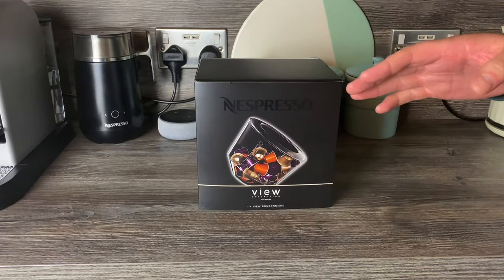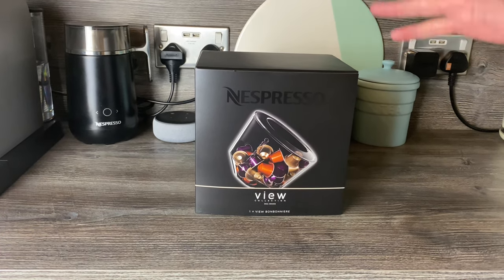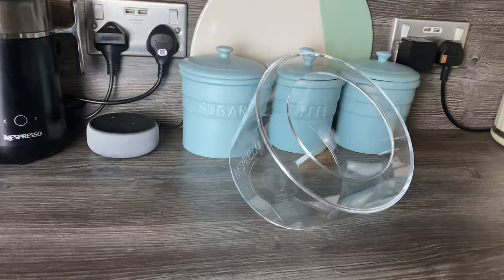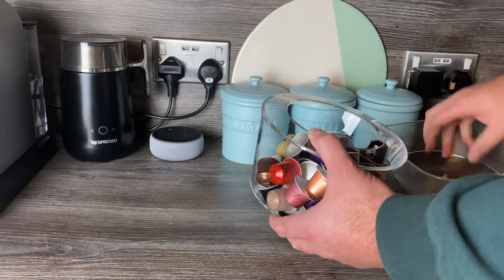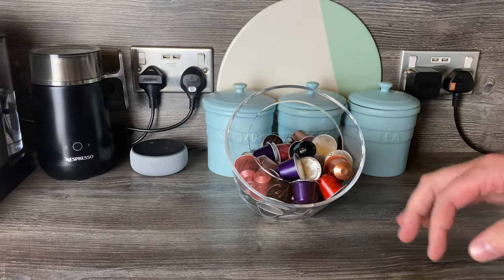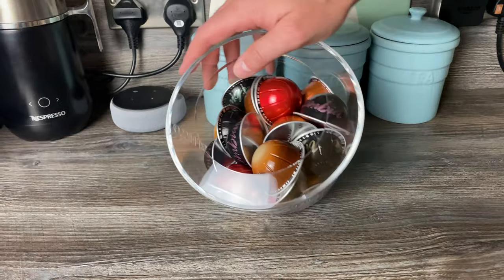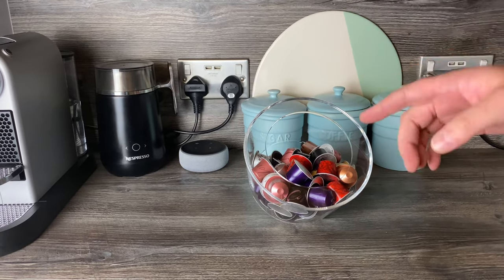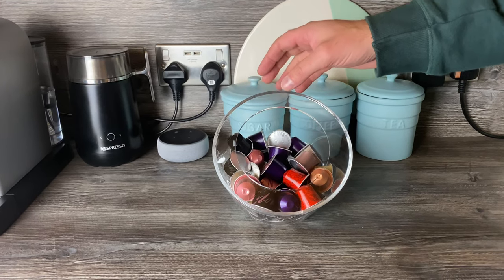Nespresso Bonbonniere REVIEW and UNBOXING | Better than other pod or capsule dispensers and holders?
We review and unbox the Nespresso Bonbonniere View Collection Dispenser!

Listen to the A2B podcast on Apple, Spotify, Google and more...

We answer common questions like...

How big is the Nespresso Bonbonniere and what are the dimensions?
How many original pods does it hold, 50 or more?
How many Vertuo capsules can it hold?
What is PMMA?
Is it real glass?
Is it easy to find the coffee pods and get them out, especially at the bottom?
Is it limited edition?
How much does it cost?
Are there any discounts or special offers available?
What does the box look like?
Does it squeak or scratch?
Does the it stand straight or upright?
Is it better than the View Cube or Pure Rock dispensers?

Find answers to all these questions and more in this Nespresso Bonbonniere review and unboxing!